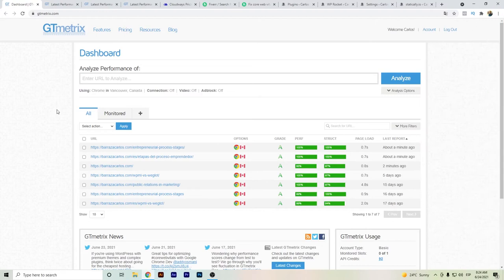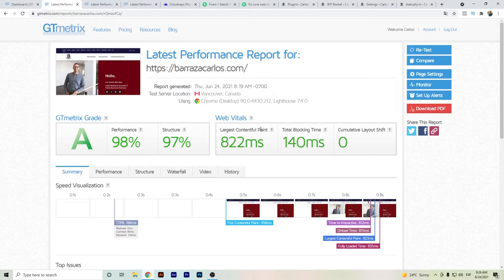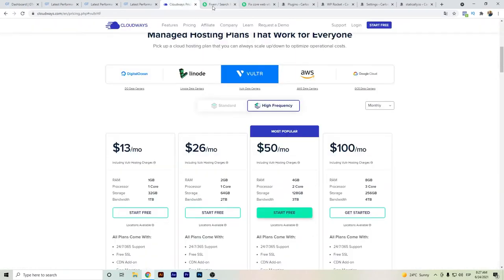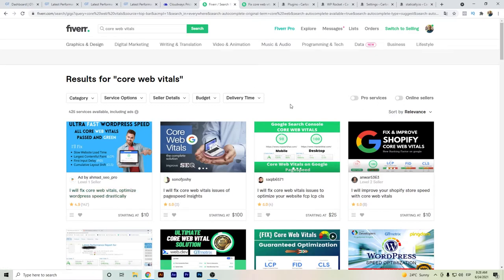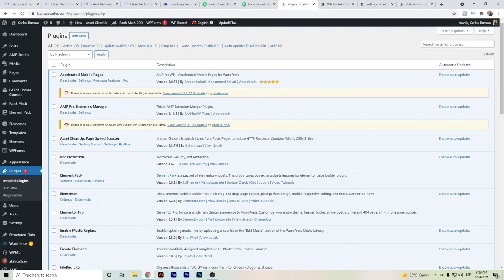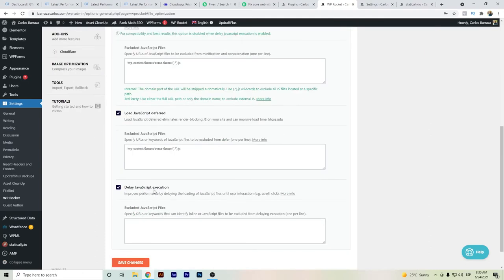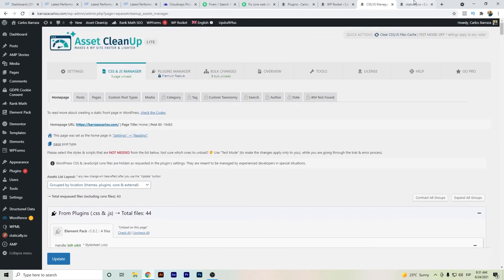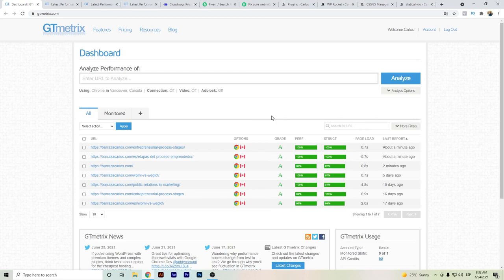⭐ Speed up your Wordpress Website with Cloudways Vultr High Frequency and Fiverr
Hello Youtubers,
In this video I give some tips to Speed up your Wordpress Website and it tries to cover the following subject:
- Gtmetrix Test Results
-  Wordpres Hosting Recommendation
- Fiverr Freelancer recommendation
- Wordpress Plugins for Speed Optimization

I hope this Speed up your Wordpress Website video is something that interests you and others.
Speed up your Wordpress Website video timeline so you can fast forward to your specific topic.
00:00 - Speed up your Wordpress Website
00:12 -  GtmetrixTest Results
00:44 - Cloudways Vultr High Frequency
01:40 - Fiverr Freelancer for Wordpress Speed Optimization
02:22 - Wordpress Plugins for Speed Optimization
03:20 - Statically
03:48 - Asset CleanUp
04:25 - WP Rocket
05:15 - Close Up
If you're interested to learn about Cloudways Vultr High Frequency, please